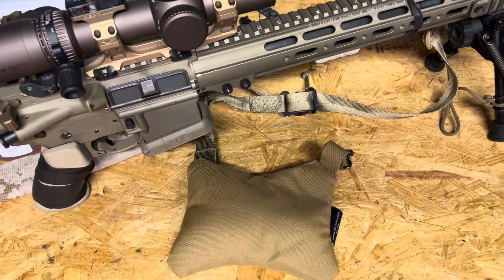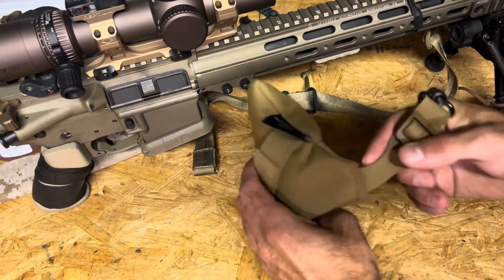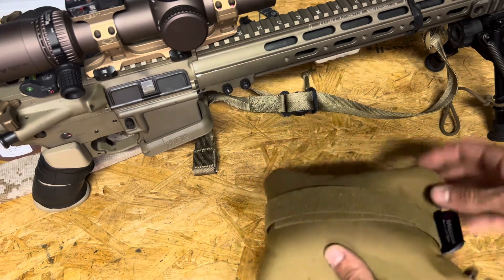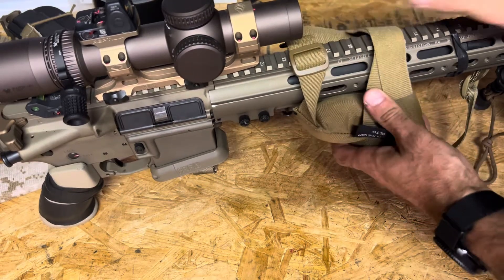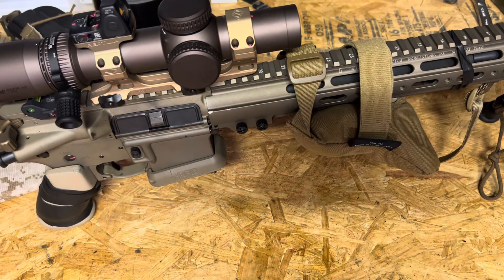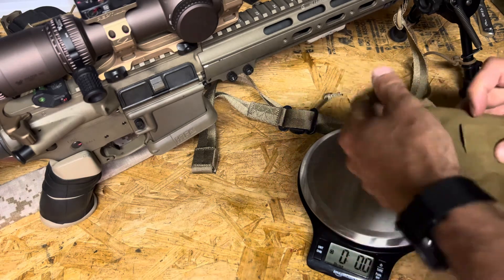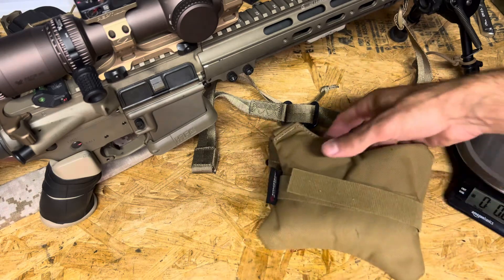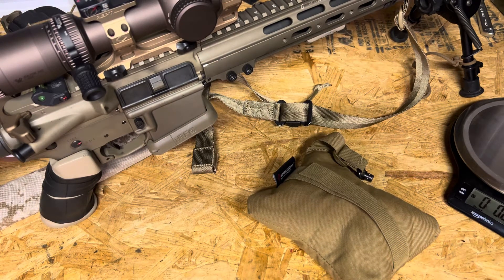Armageddon Gear X-Wing Enhanced Rear Bag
Overview of the Armageddon Gear X-Wing Enhanced Rear Bag and an unorthodox application.